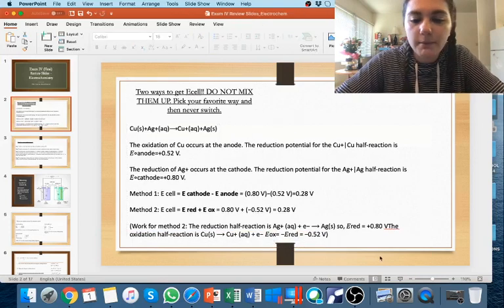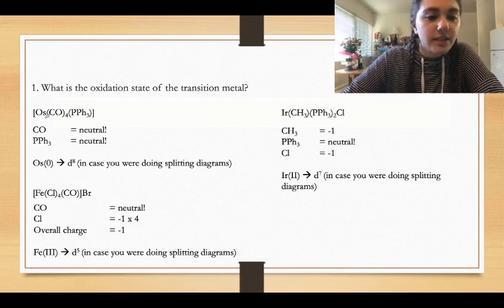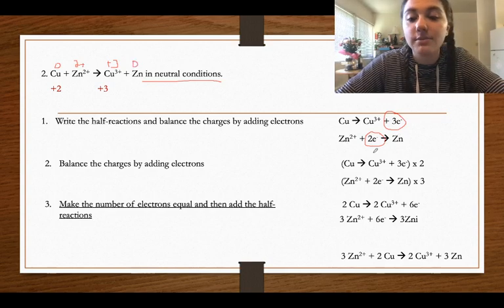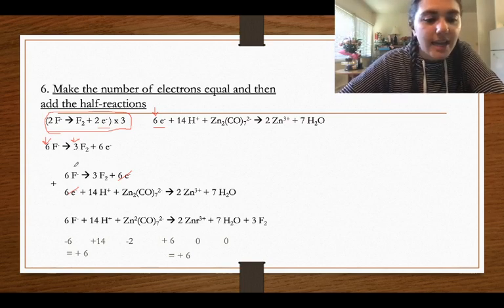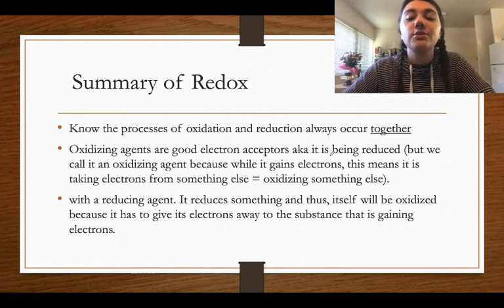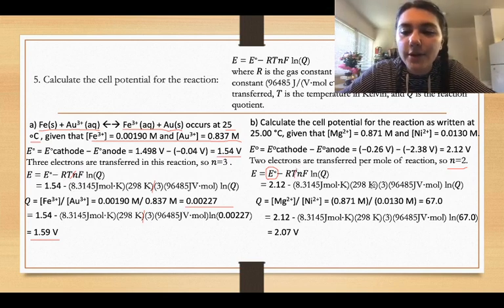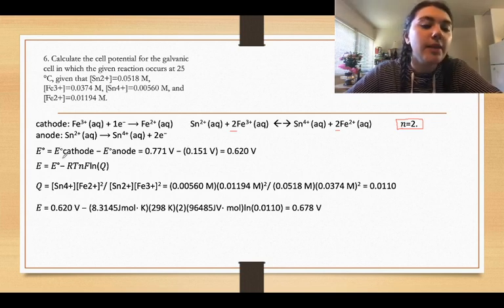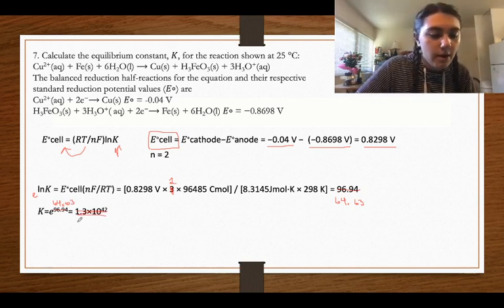ELECTROCHEM (Exam IV Review)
Hello all,

Here is your exam review for electrochemistry including redox, Ecell, oxidation and more :)